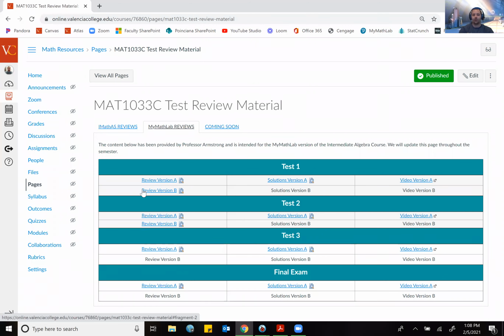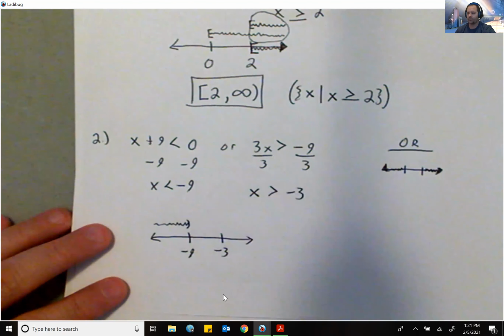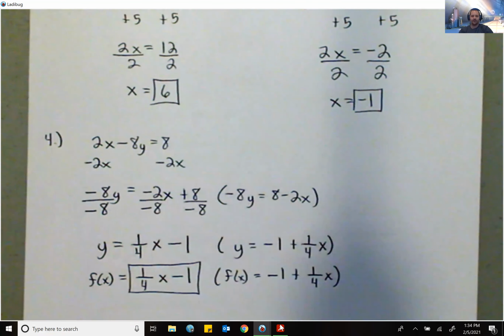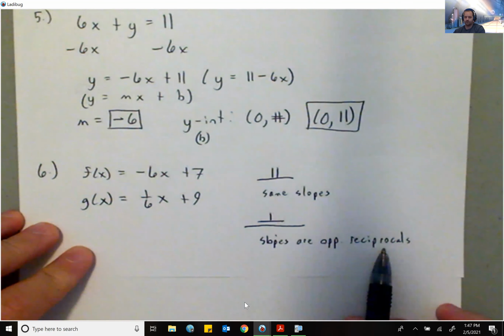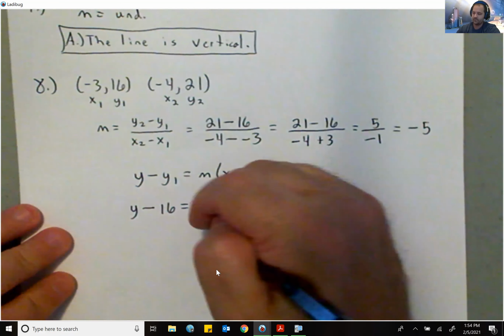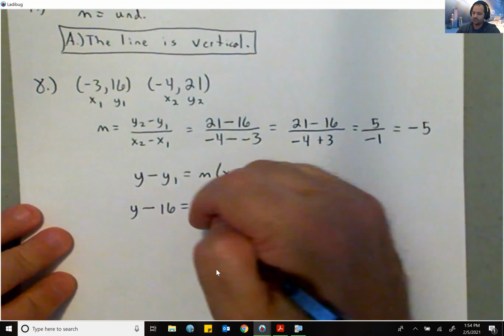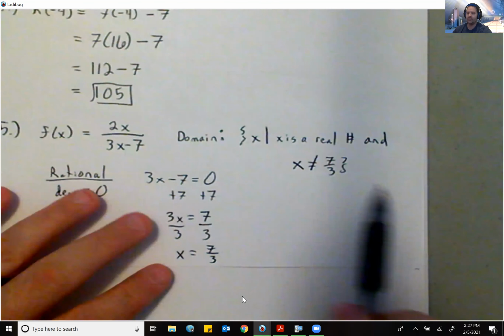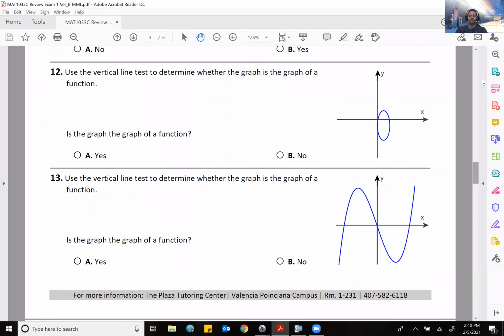MAT1033C Exam 1 Review Version B